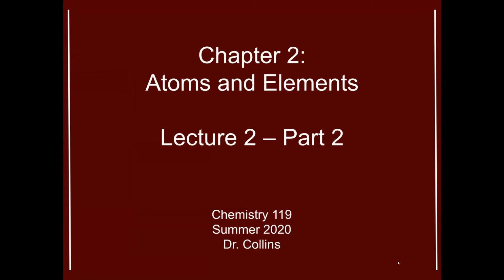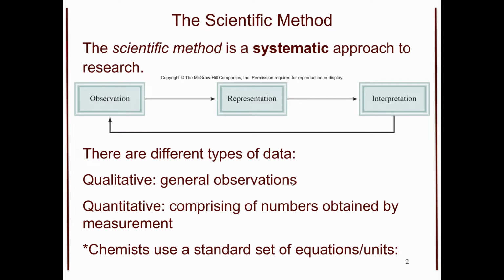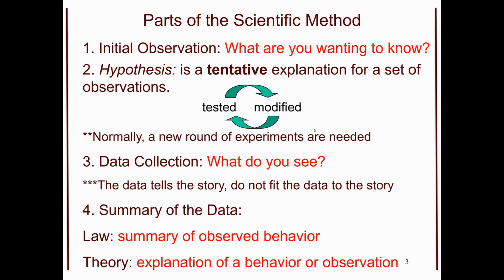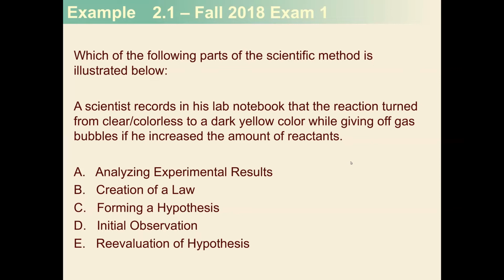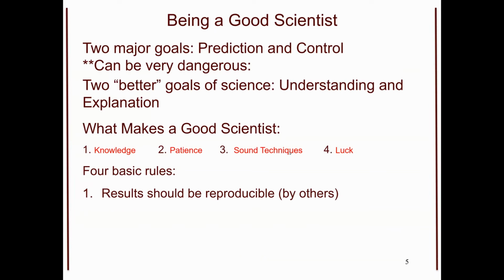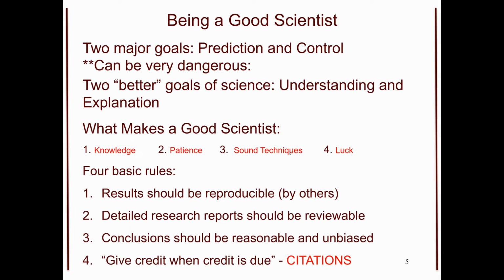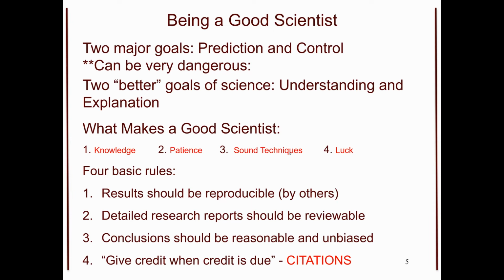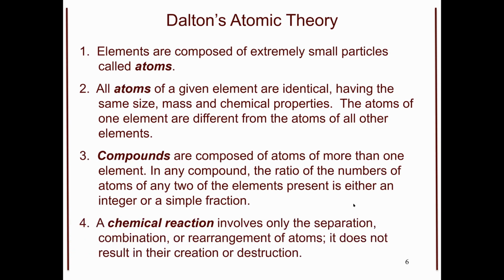CHEM 119 - Summer 2020 - Online Lecture 2 - Part 2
In this video, we will discuss the scientific method and Dalton's Atomic Theory